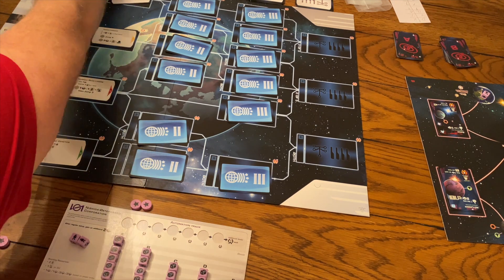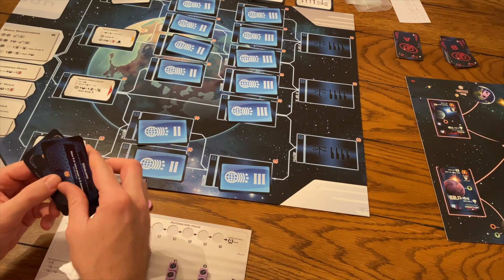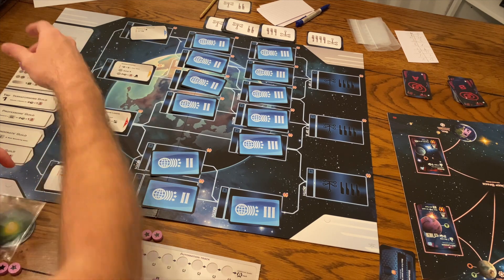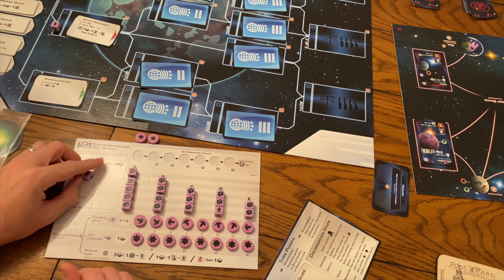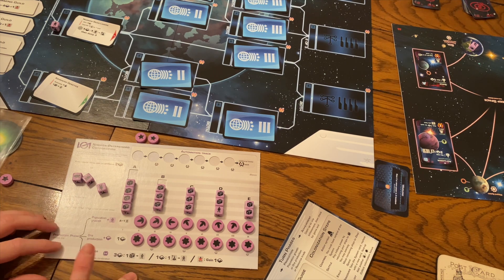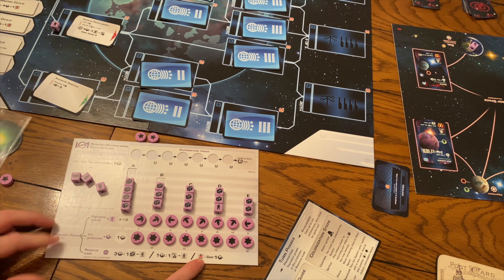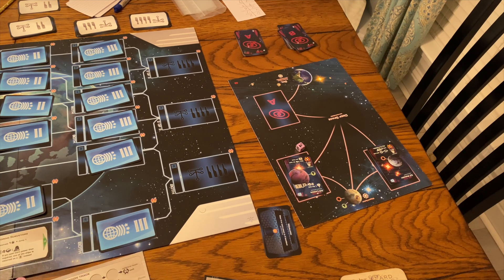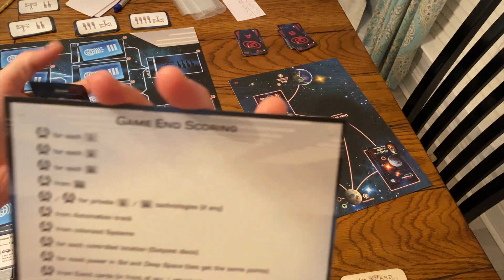Beyond the Sun Review with Bryan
Bryan takes a look at this Space Exploration Worker Placement from Rio Grande!
0:00 Intro
1:30 Overview
9:10 Final Thoughts

BGG Link: